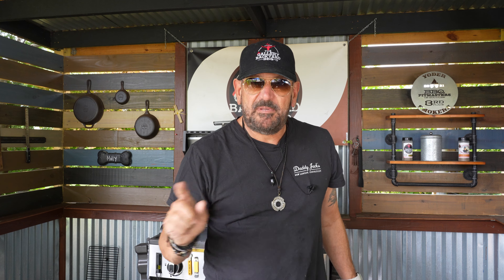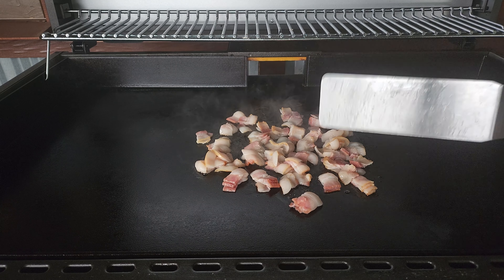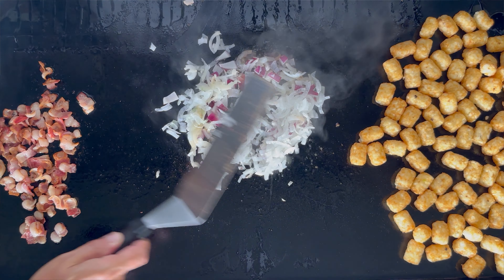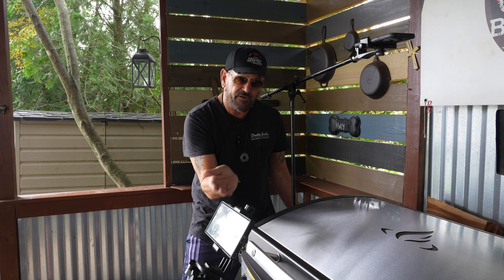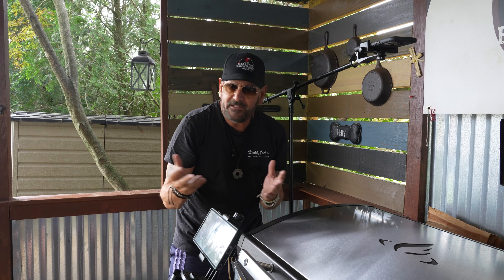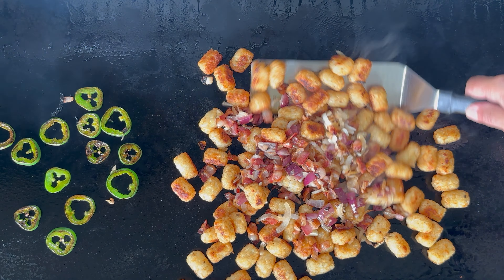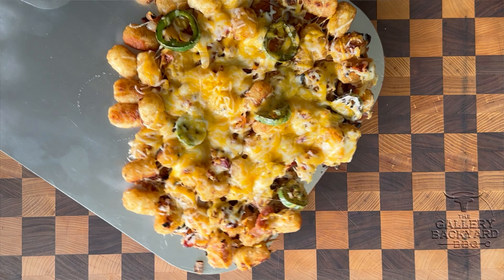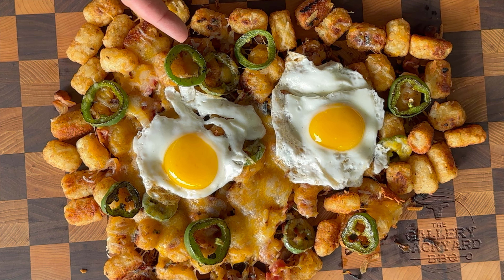Tater Tots Loaded With Cheesy Goodness! Crispy Loaded Tater Tots on the Halo Elite4b Griddle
Tater Tots Loaded With Cheesy Goodness! Crispy Loaded Tater Tots on the Halo Elite4b Griddle. In todays show we load up our Halo Elite Griddle and make some crispy tater tots that are loaded with cheesy goodness!

✅✅✅✅✅✅✅✅SHOW NOTES✅✅✅✅
1 bag tater
2 eggs
1 onion chopped
1/2 pack bacon
1 jalapeños(sliced)
your favorite cheese
garlic
your favorite seasonings

Ingredients for the SPG:
1 1/4 Kosher Salt
2 Coarse Ground Black Pepper
1 1/4 Granulated Garlic

Music